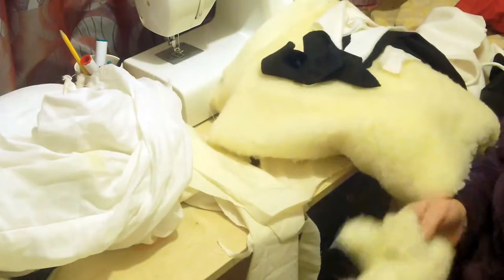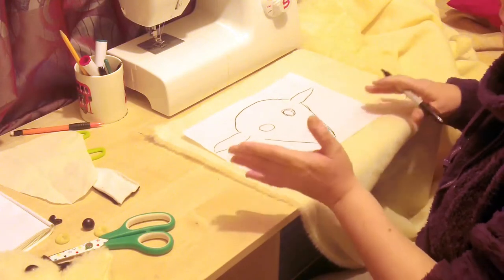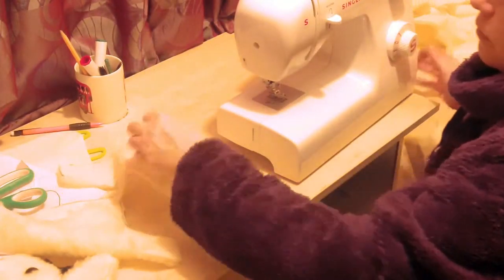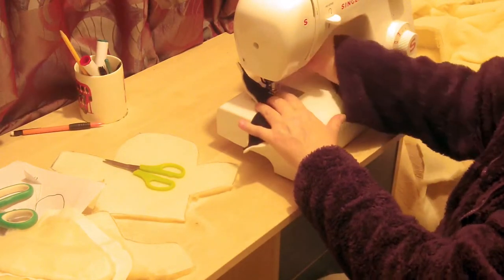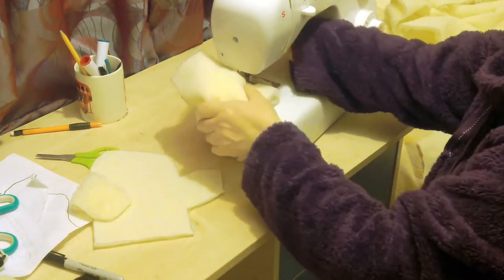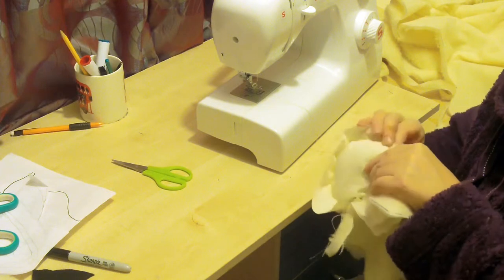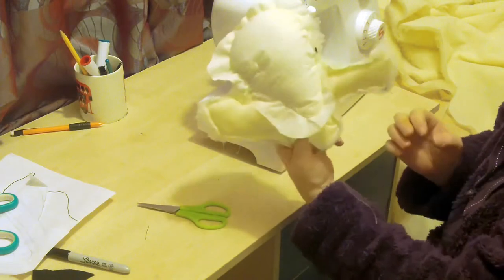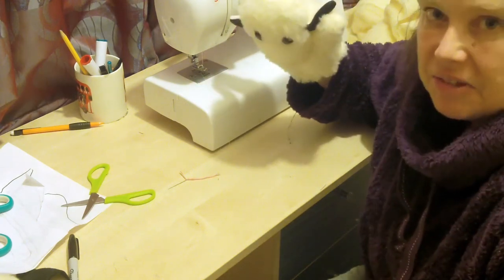Lamb/Sheep Puppet Easy sew running stitch on sewing machine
To celebrate the coming of spring a nice easy sew of a lamb puppet. Sewn with a running stitch  on a sewing machine. Step by step instruction to make your very own little puppet!